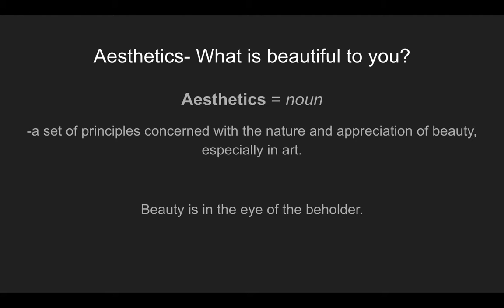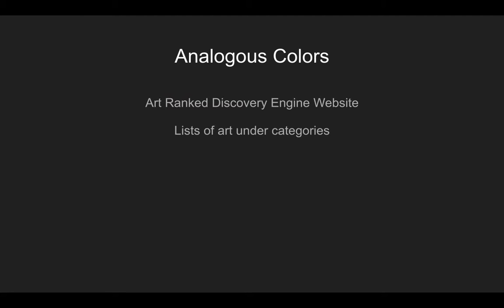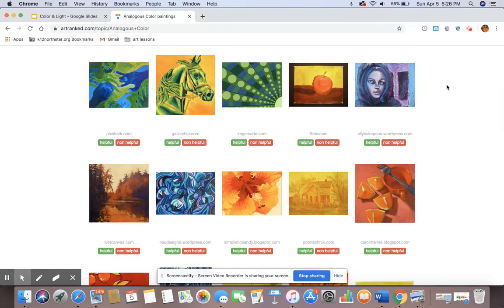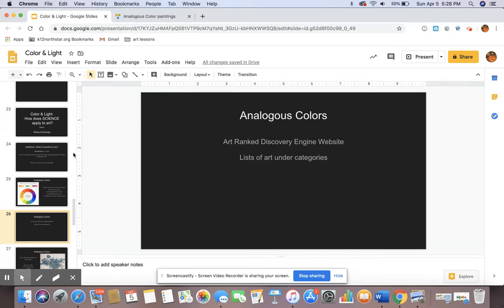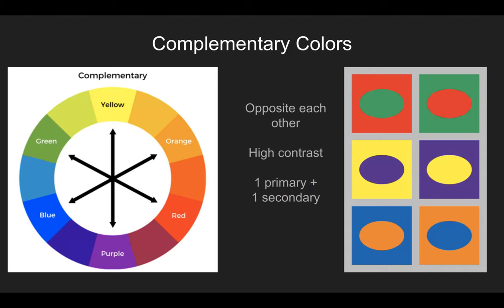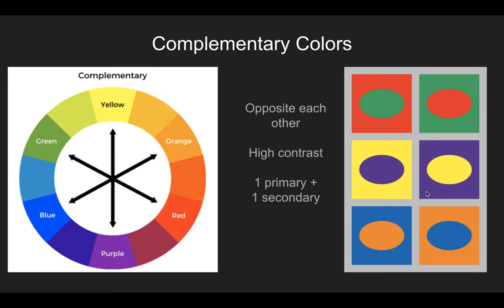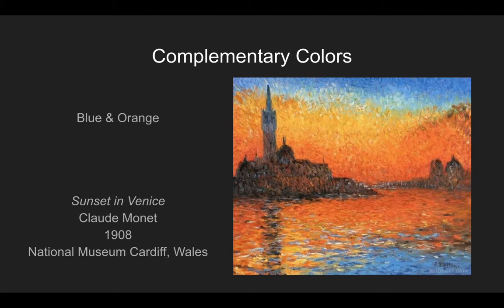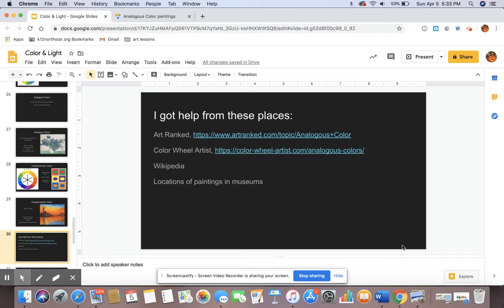Color & Light, Part 4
Part 4 of an art series about color & light.  A middle school art teacher gives examples of Analogous Color schemes, and Complementary Color schemes.

Paintings are from:
National Museum of Cardiff, Wales
The Met, New York